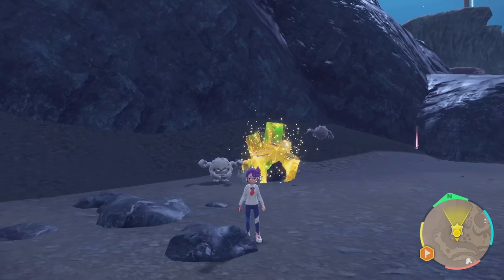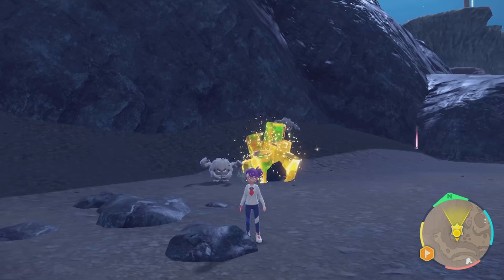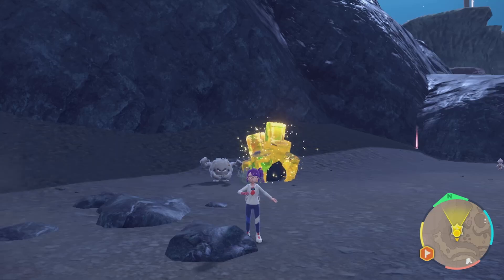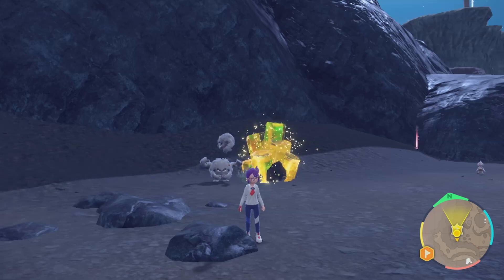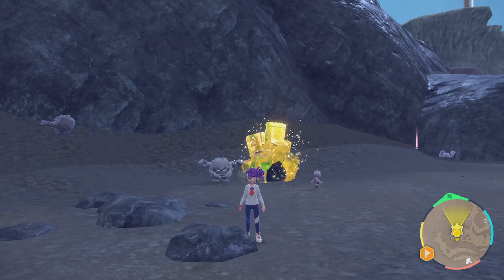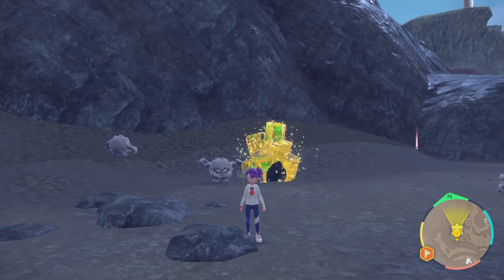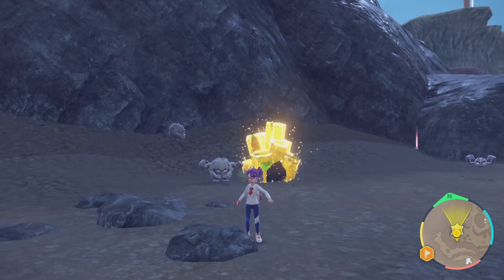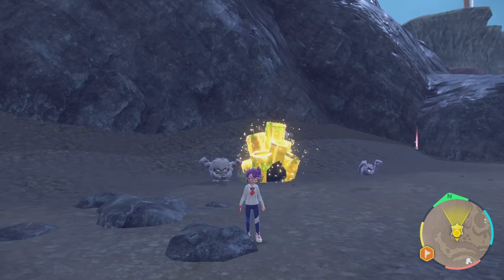The Indigo Disk *SPOILER FREE* Preview - Pokemon Scarlet & Violet DLC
The Indigo Disk is here and the game honestly isn't bad at all, this is my spoiler free and simple breakdown or my experience so far.

Let me know if you enjoy this type of content!

I do not claim to own any media or content within this video or live stream.
No Copyright Content.